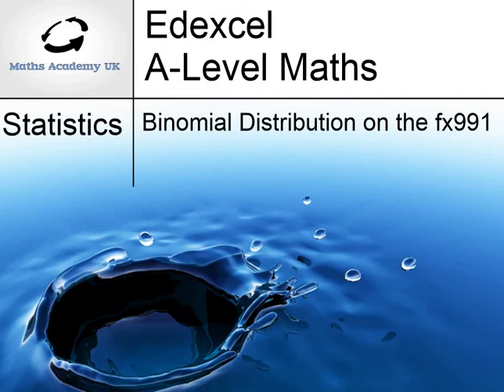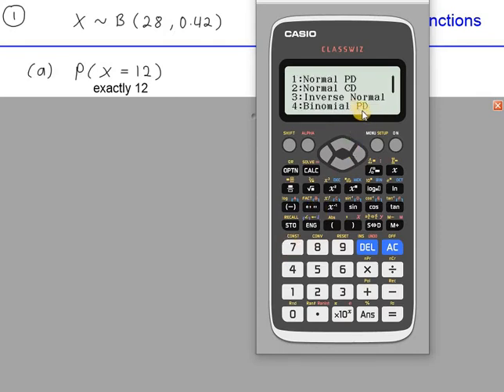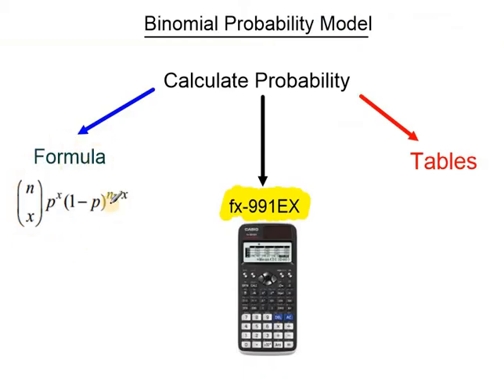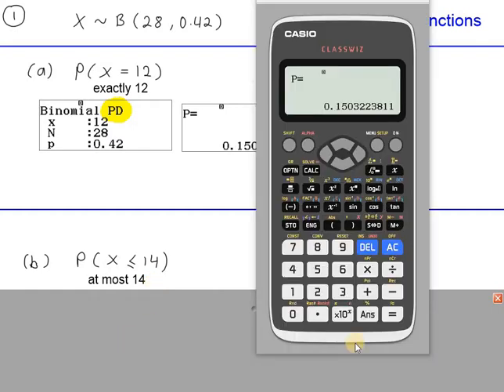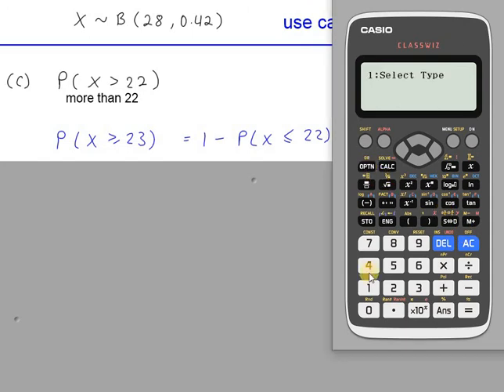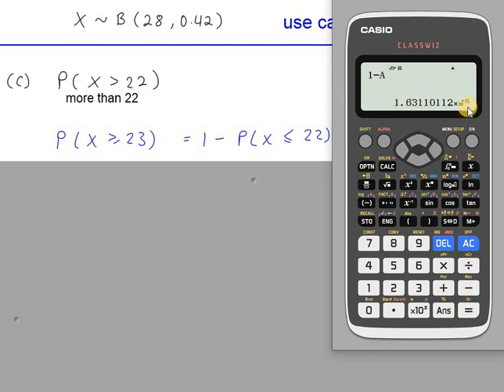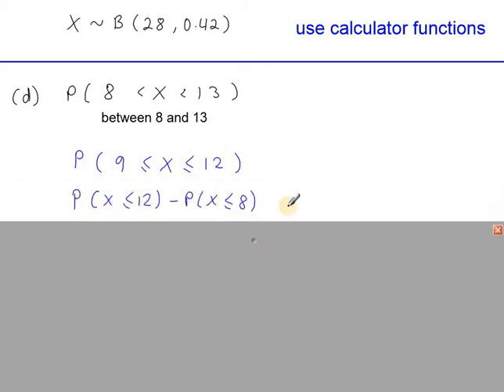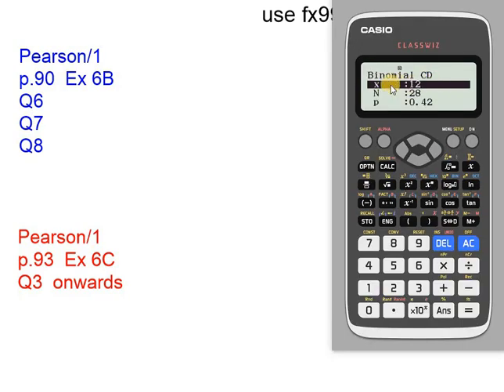Binomial Distribution - Casio fx991